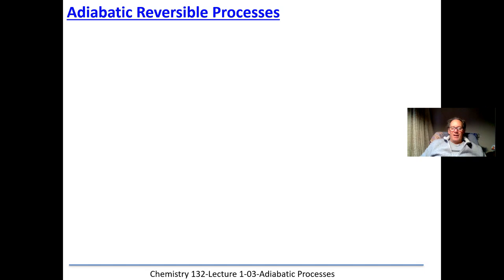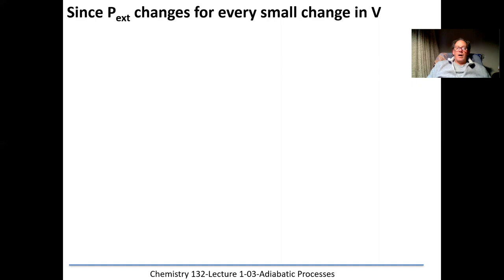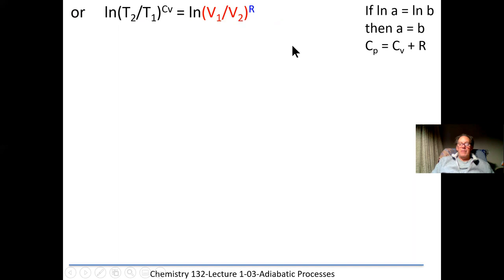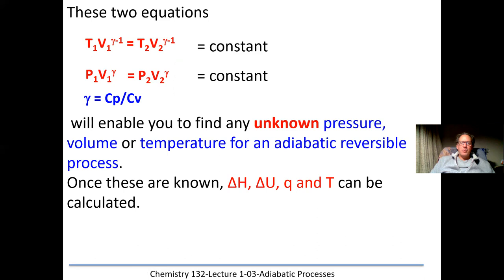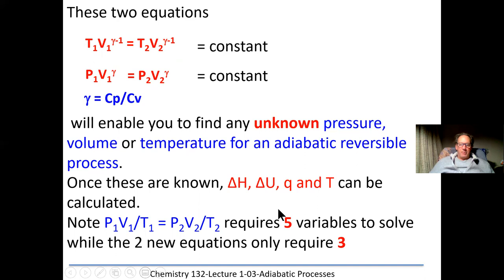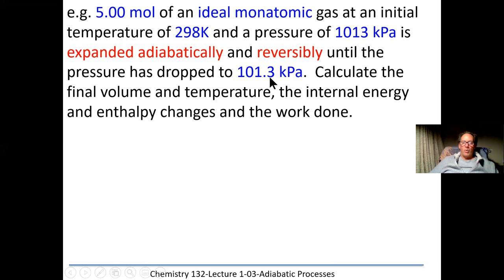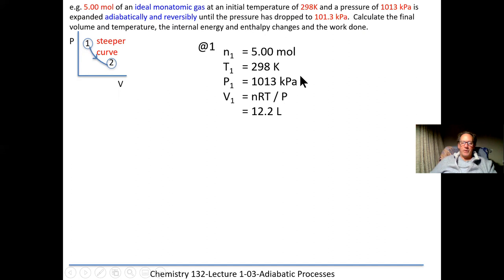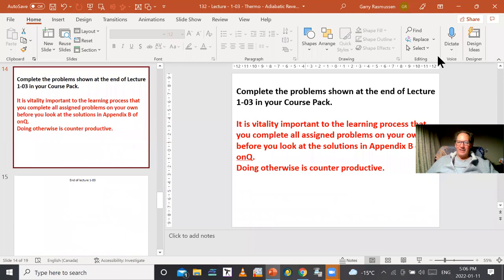APSC132 Lecture 1 - 03 Adiabatic Processes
1st year Engineering course for Queen's University Students in Ontario, Canada.